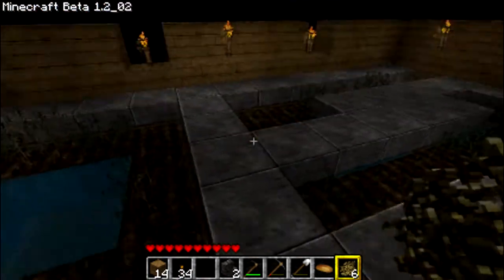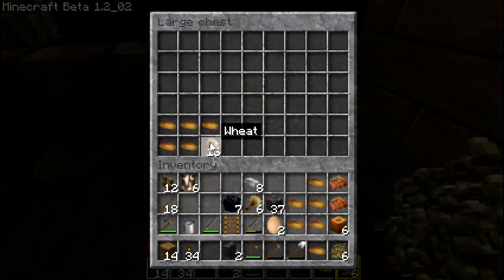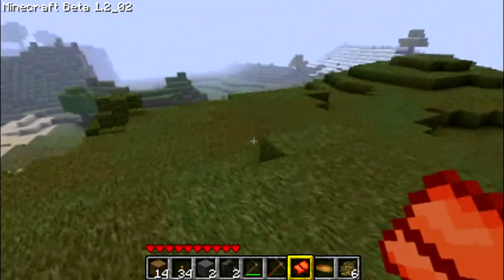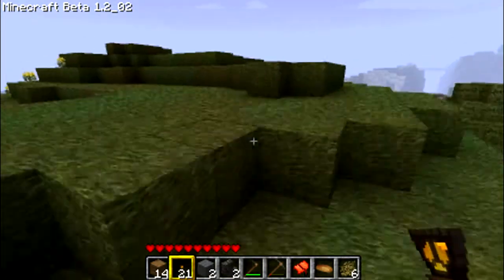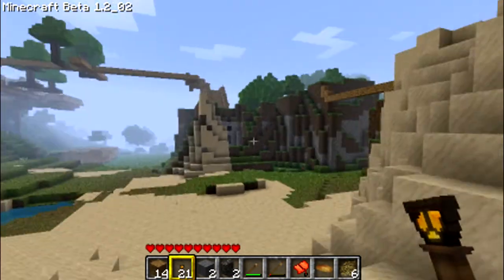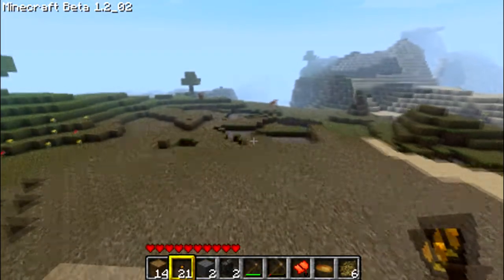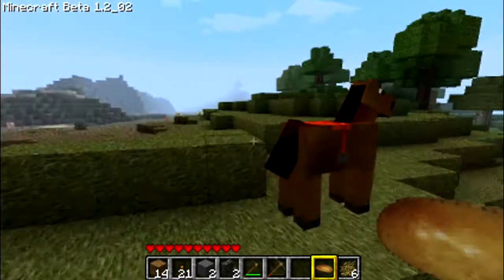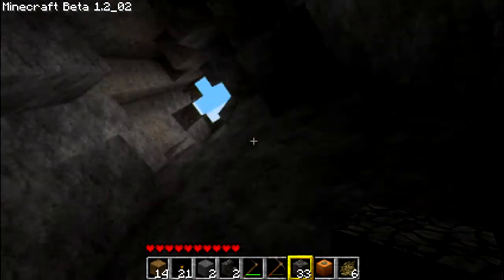Horse Hunt.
It's in the name!